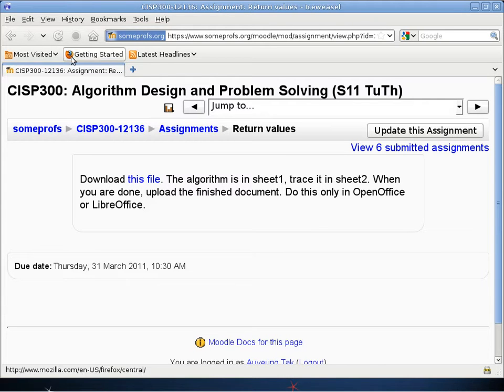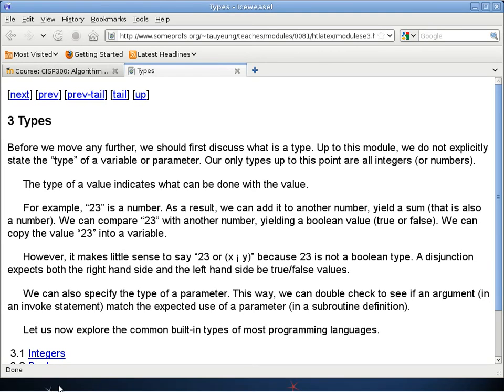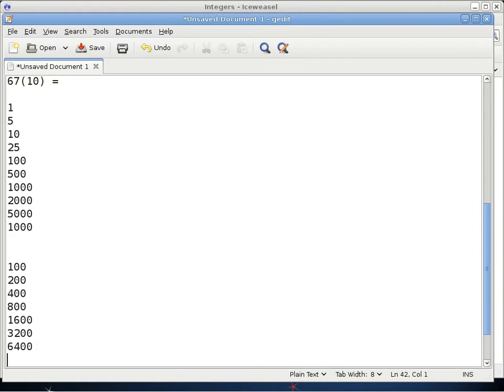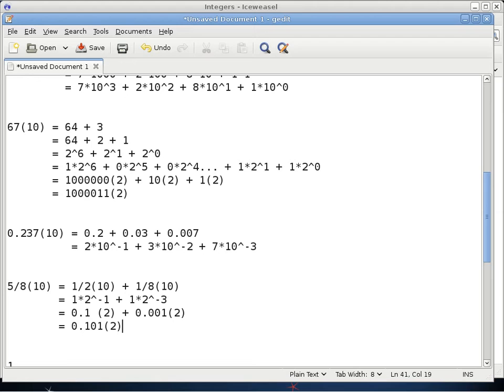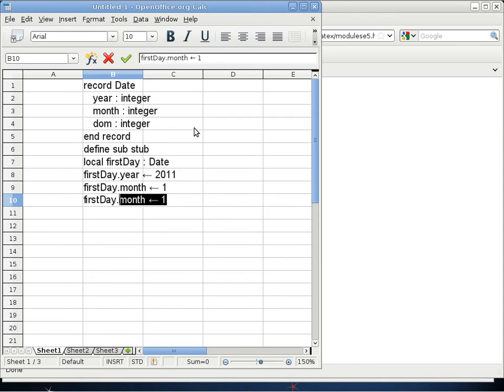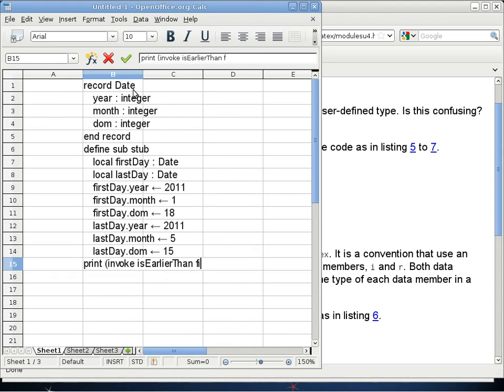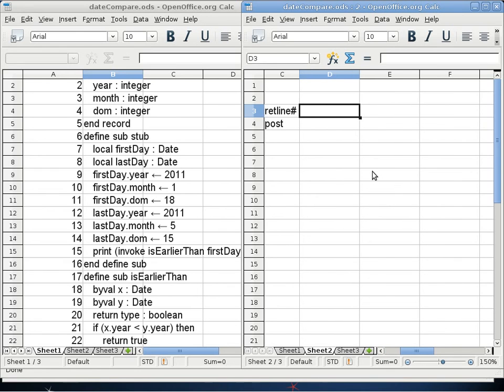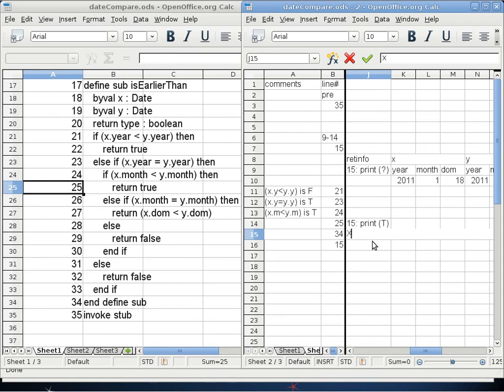20110329 cisp300 arc